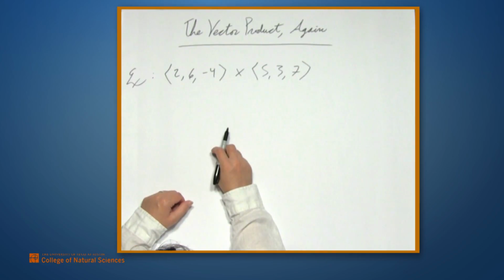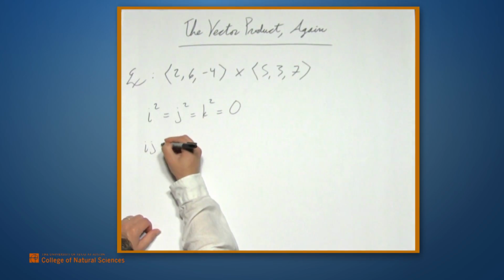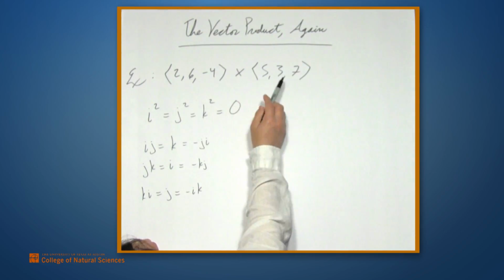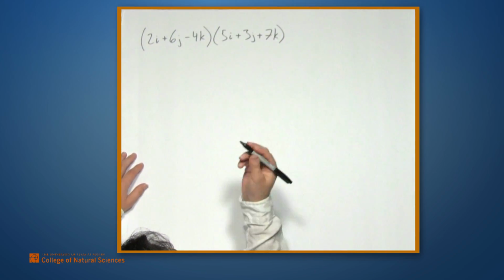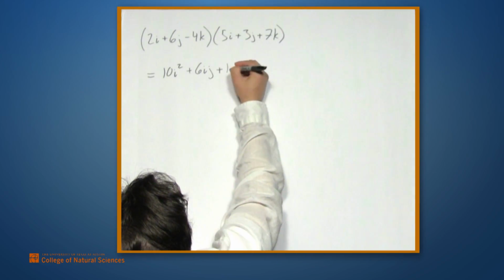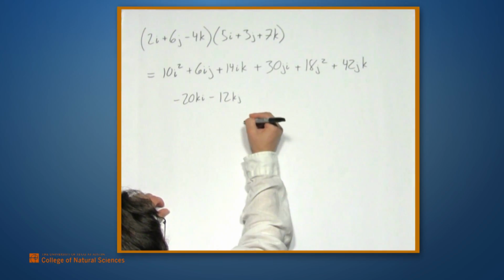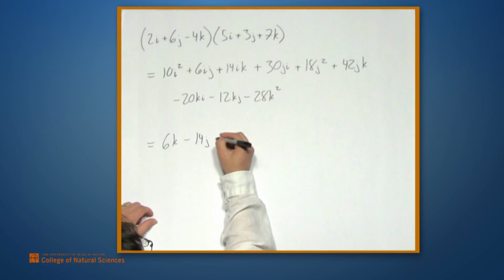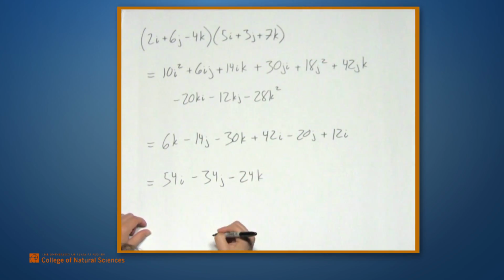2 The Vector Product Again